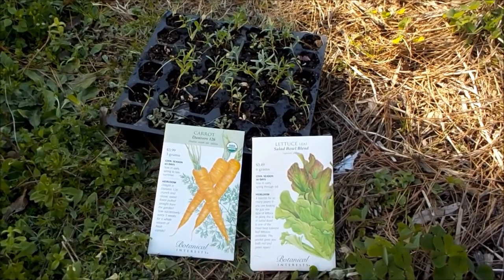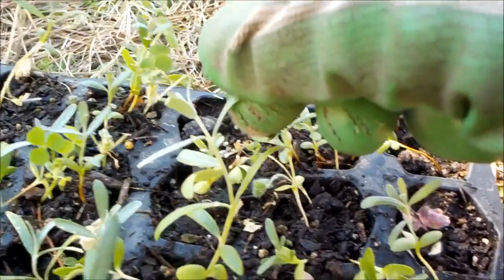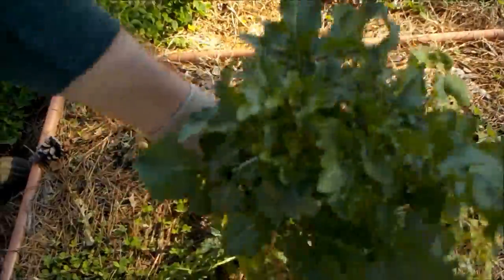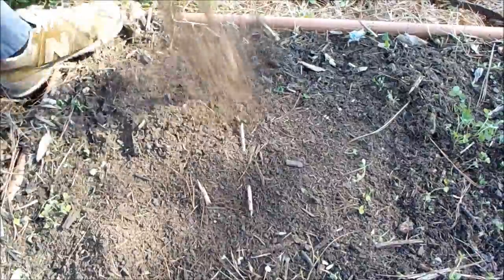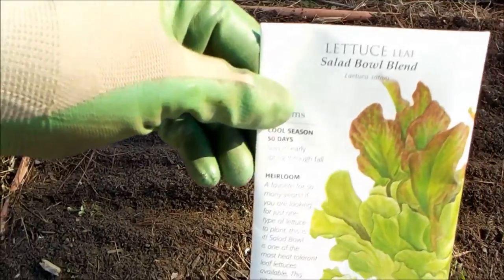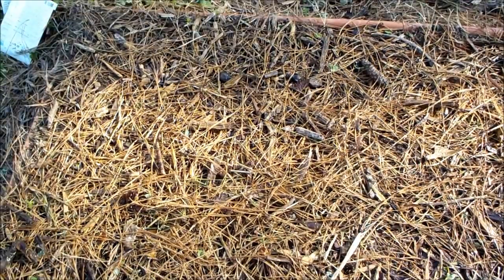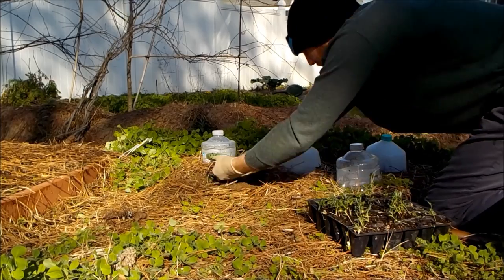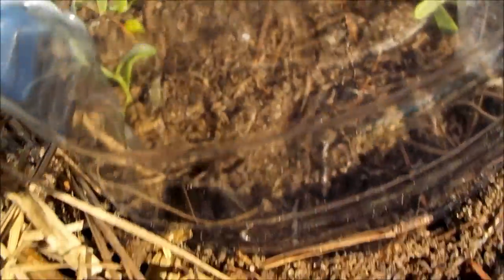2016: Planting Seaberry, Carrots, and Lettuce.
Putting out some seaberry plugs and direct sowing carrots and lettuce.  I will successively sow every 2 weeks after today.